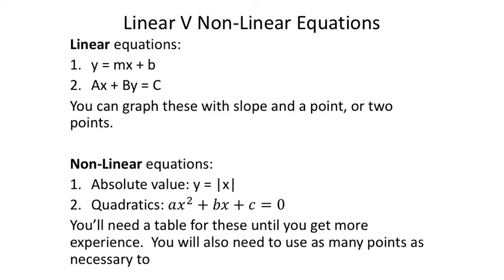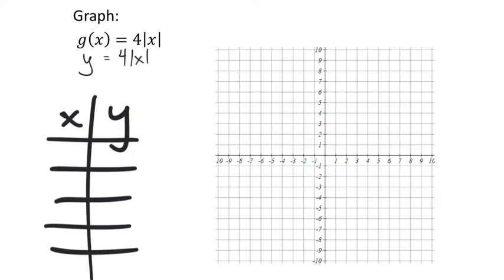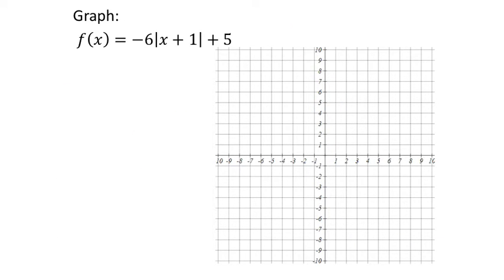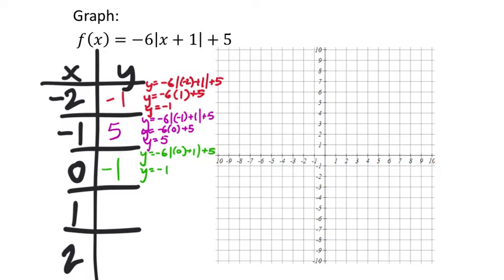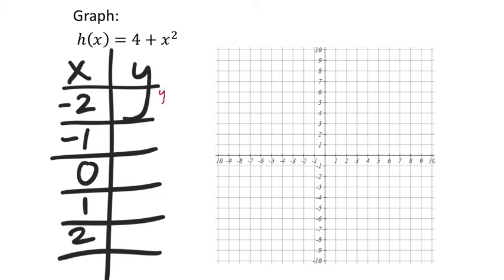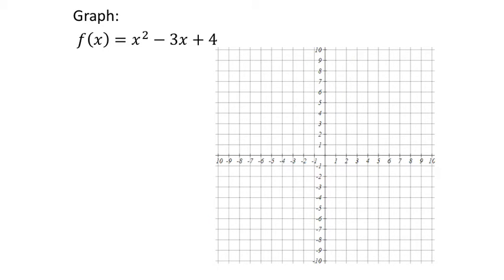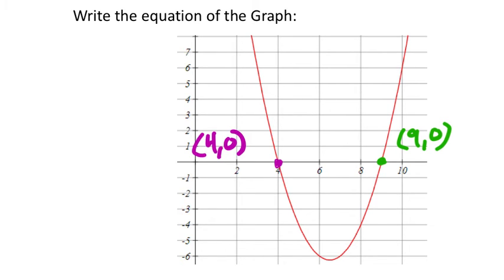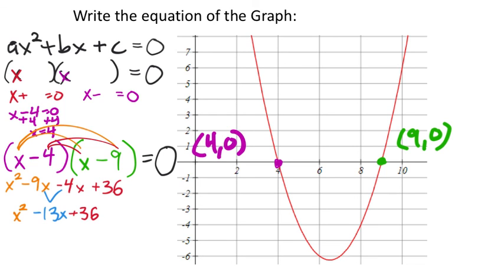Graphing Basic Absolute Value and Quadratic Functions (MATH 990 Unit 8 Lesson 5)